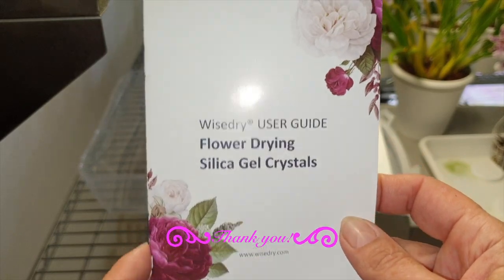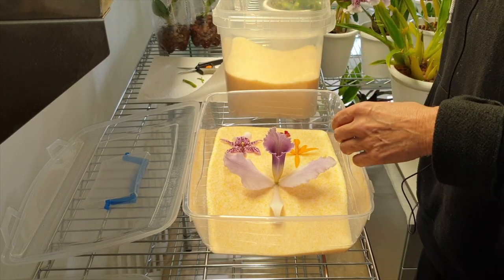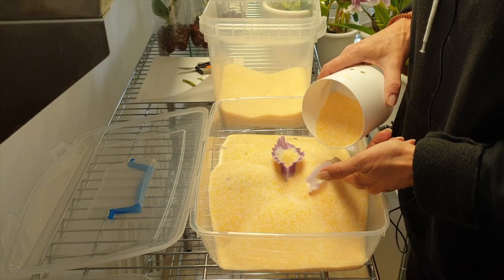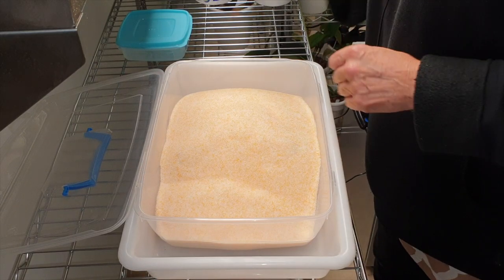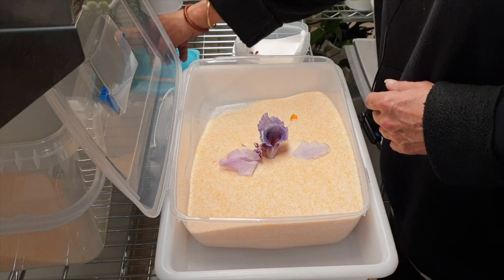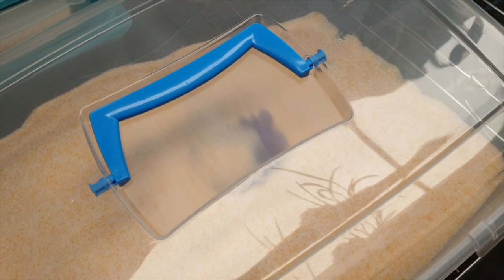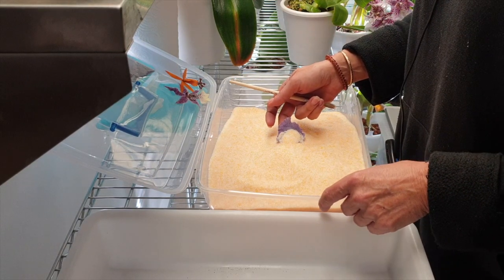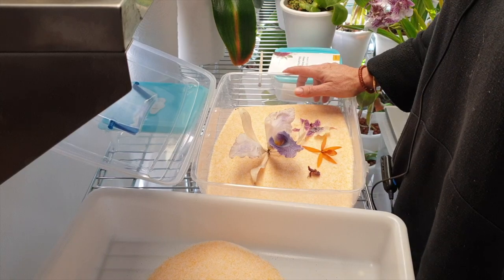How to Dry Orchid Blooms / Flowers Silica Gel Dry Crystals without Loosing Color 🌸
THIS WORKS!! FIRST TRY AND BOOM!! RESULT!!! 𝙎𝙄𝙇𝙄𝘾𝘼 𝙂𝙀𝙇 𝘿𝙍𝙔 𝘾𝙍𝙔𝙎𝙏𝘼𝙇𝙎 𝘿𝙍𝙔 𝘽𝙇𝙊𝙊𝙈𝙎 𝙒𝙃𝙄𝙇𝙀 𝙈𝘼𝙄𝙉𝙏𝘼𝙄𝙉𝙄𝙉𝙂 𝙏𝙃𝙀𝙄𝙍 𝙎𝙃𝘼𝙋𝙀 & 𝙩𝙤 𝙨𝙤𝙢𝙚 𝙙𝙚𝙜𝙧𝙚𝙚 𝙩𝙝𝙚𝙞𝙧 𝙘𝙤𝙡𝙤𝙧. I have pressed blooms before, but they look squashed and bruised, so it is my intention to be successful at drying orchid blooms, which is a little more difficult than regular blooms. They are, after all, more delicate in their structure than regular flowers. My first attempt, is documented in this video.
CHANNELS MENTIONED:
My environment:
Mediterranean climate, hot summers and mild winters
45% - 85% humidity, with regular airflow
Music:                          Hark The Herald Angels Sing - Jingle Punks
                                      Falling in Slow Motion - RKVC
Thumbnail / Outro Image:   Bodum.westernscandinavia.org
Orchid growing supplies:
                                  Seramis
                                  150 Winter, RO Water and KelpMax only